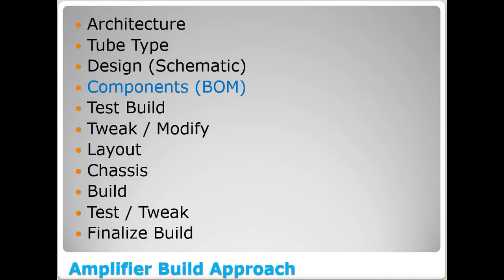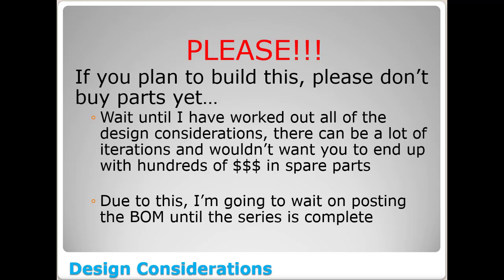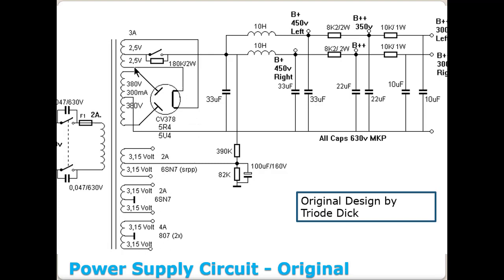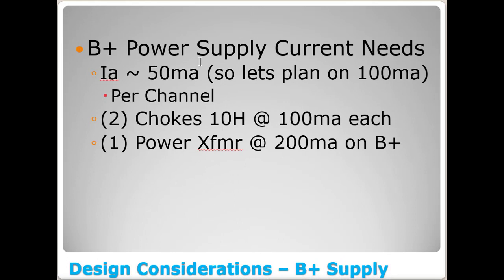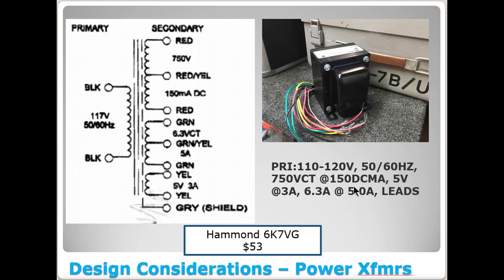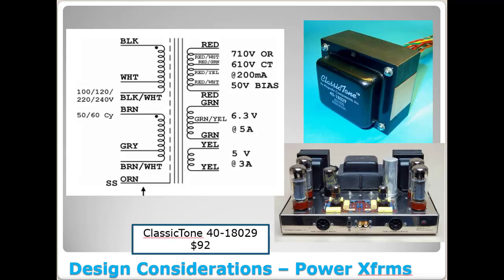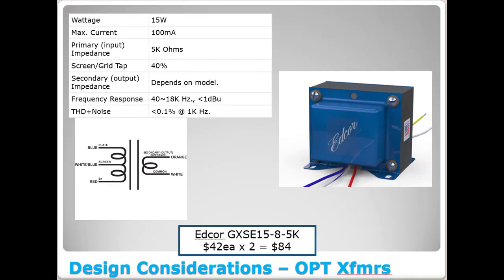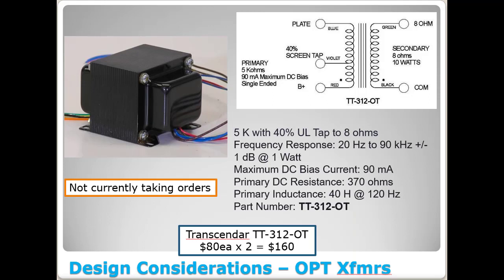Single Ended Tube Amplifier Build 2017 - Part 3 - BG099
Covering design considerations, power and output transformers, and more.